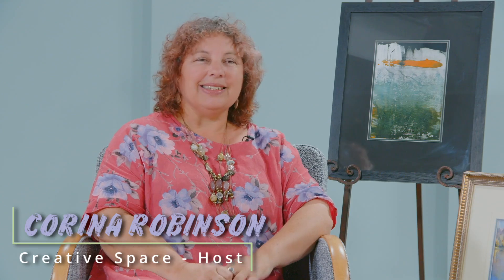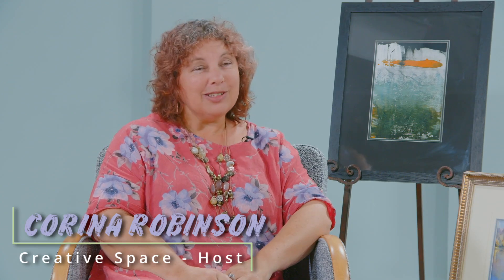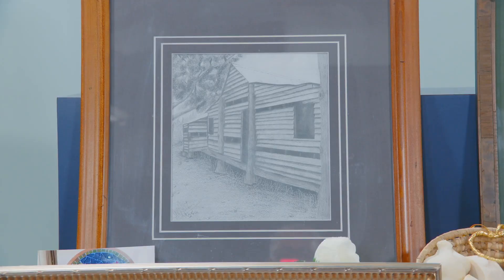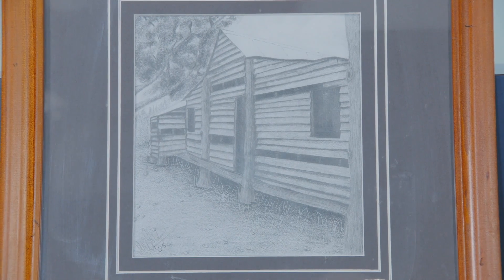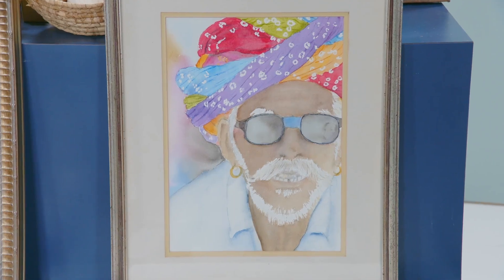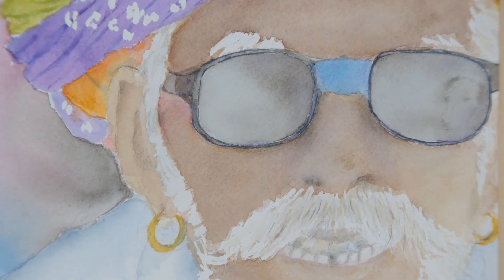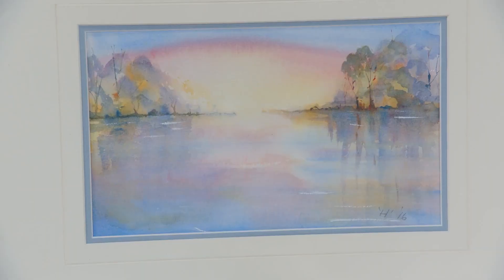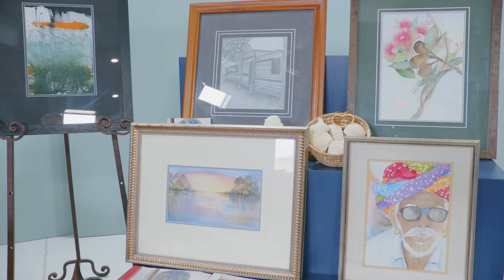Creative Space S2E2